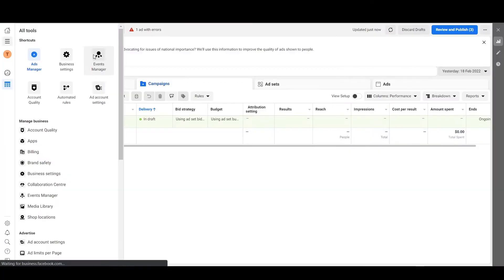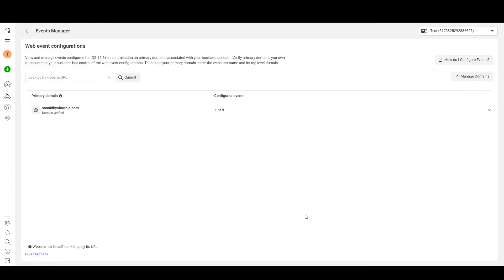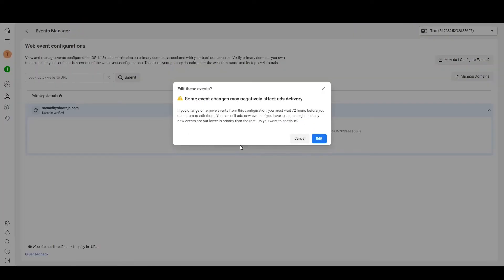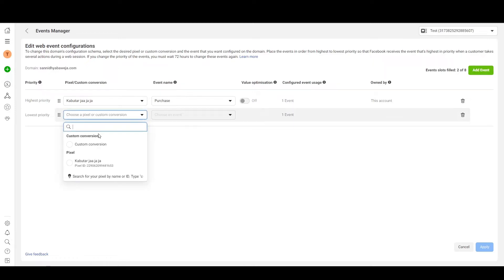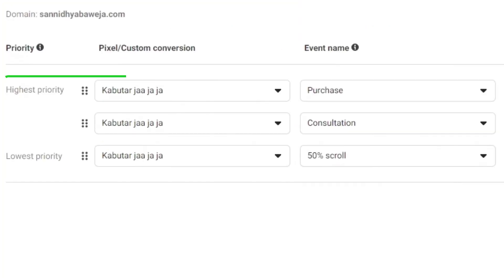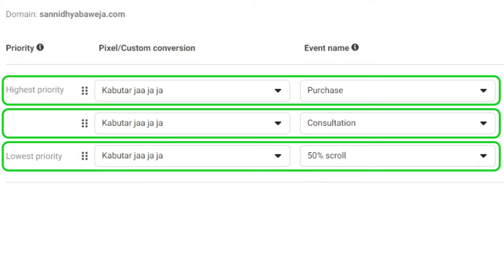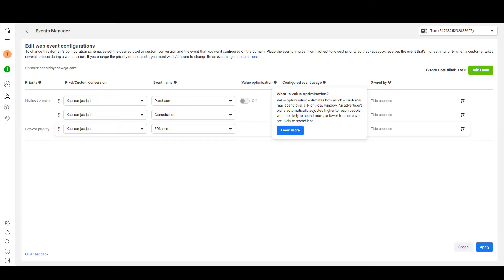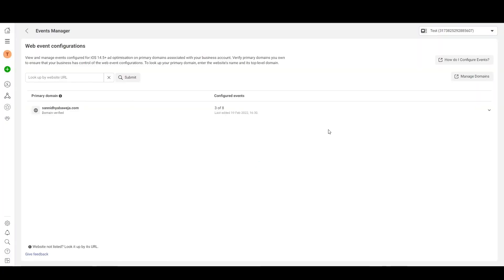Install FB Pixels Using Google Tag Manager on Your WordPress Website Part 5 | Aggregated Events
Set up the aggregated events which you need to combat the iOS14 update.

Mobile Camera Holder
Lighting Lamp
Laptop (mine has 16GB RAM)
Ring Light

For any counselling drop me a DM in any of the above mentioned social media channels.